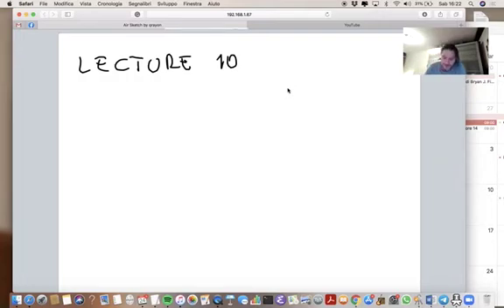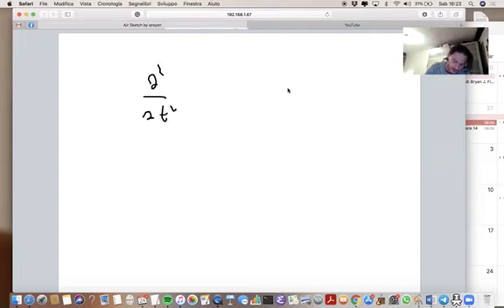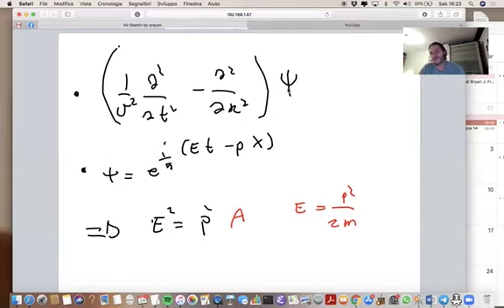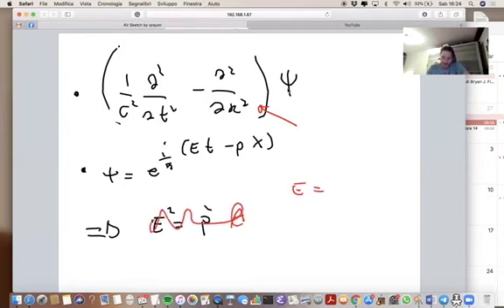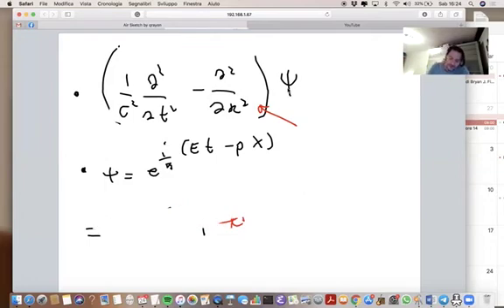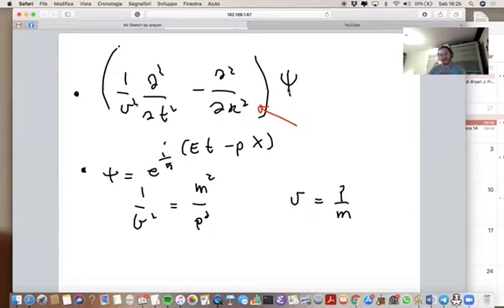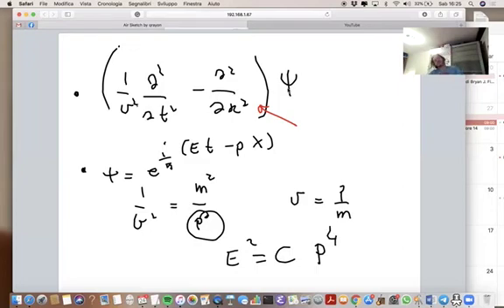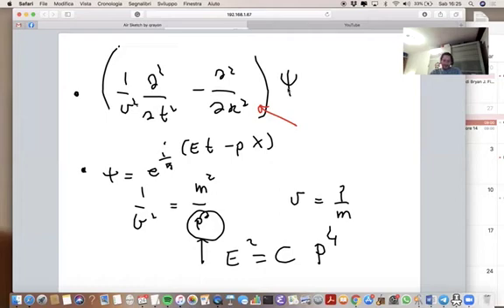Question and Answers 1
Questions and answers relative to the course:
Quantum Mechanics for computational biologists.